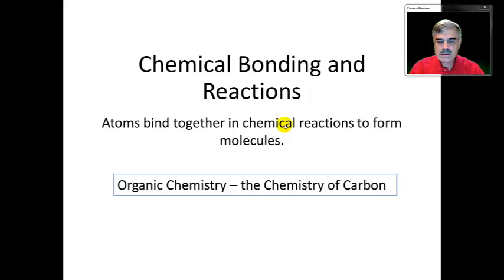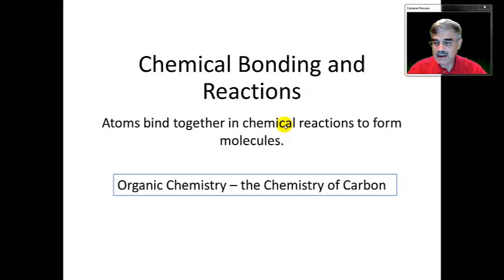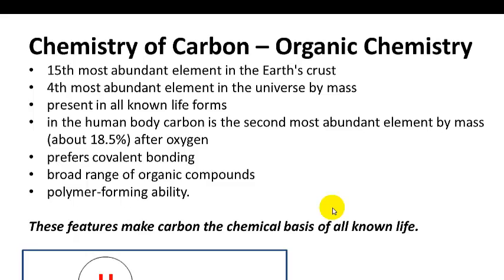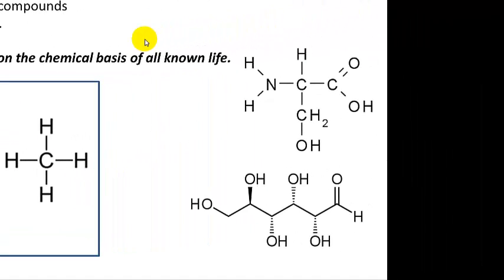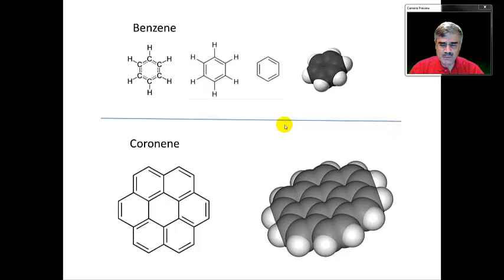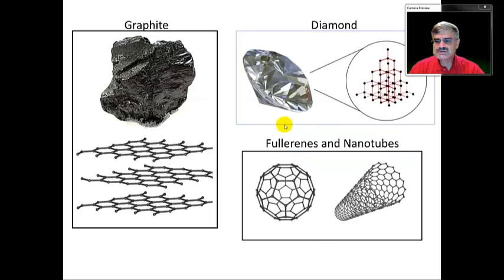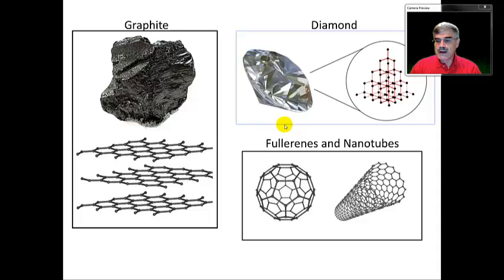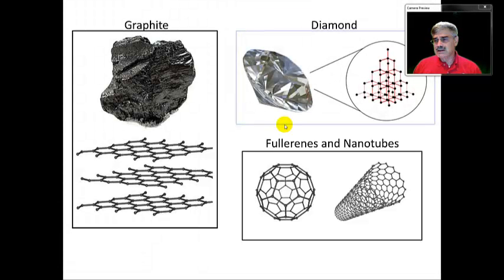Chemical Bonding Lesson Three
Description- Chemistry of Carbon